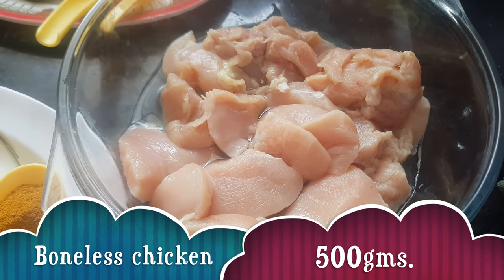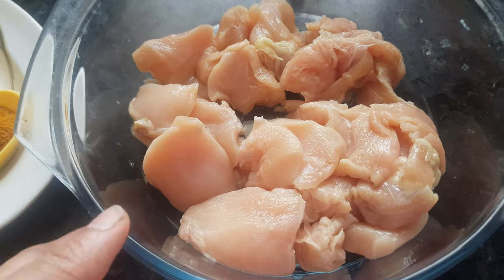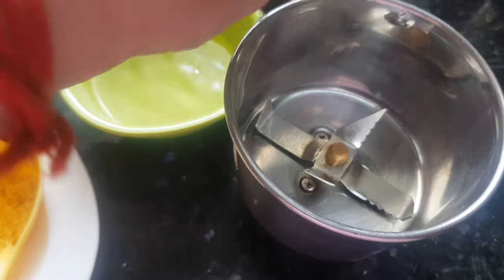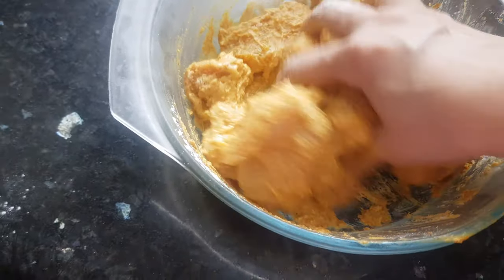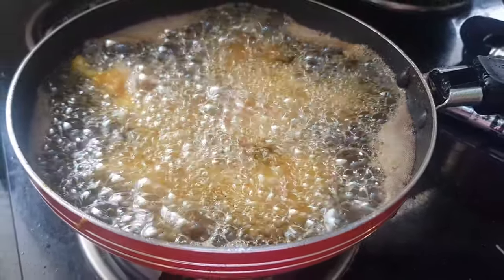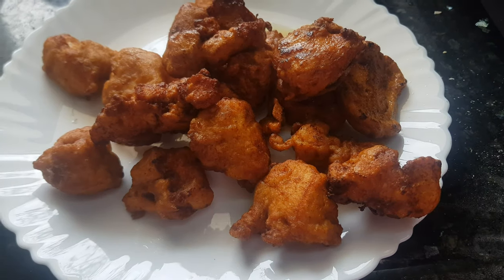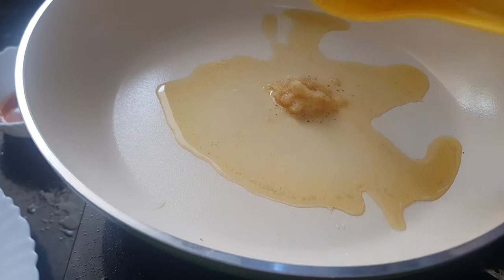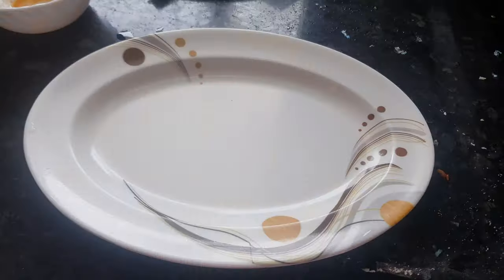CHICKEN 65.... AMAZING STARTER YOU WILL LOVE TO EAT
.A step by step recipe By Vaishali Dafe